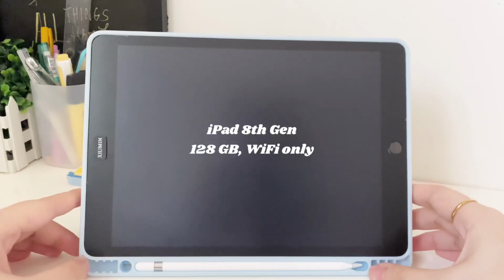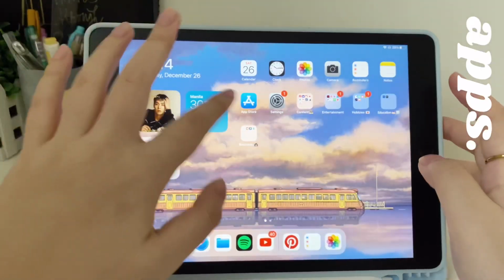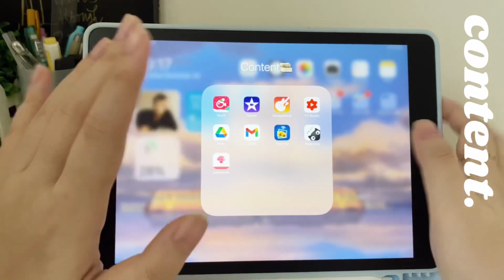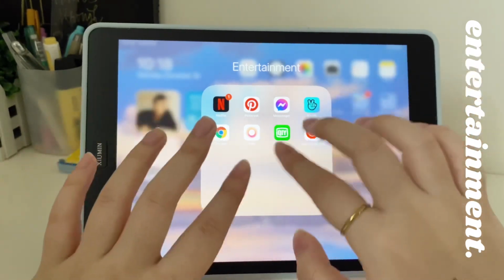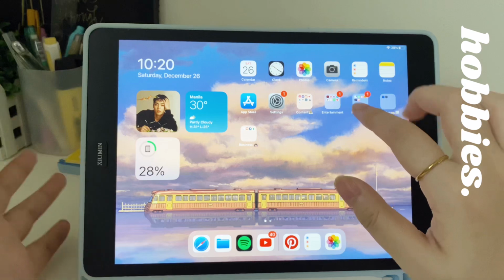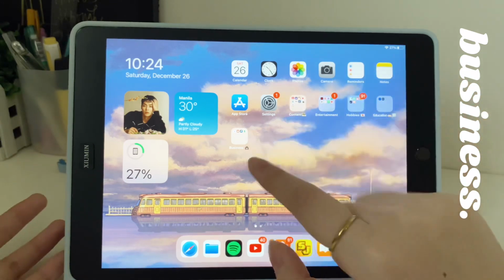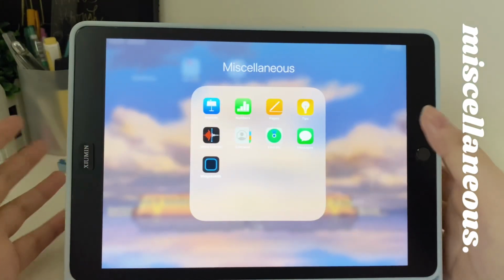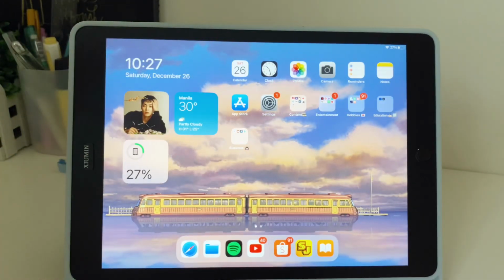what’s on my ipad 8th gen ☻ apps for a small business, making content, hobbies, etc.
hello, friends! I hope you had a lovely a Christmas! Just wanted to share a lil video about the apps that I use to run my small sticker shop, for making content, my hobbies, and entertainment. Please enjoy it!

｡･ﾟﾟ･ 𝙨𝙤𝙘𝙞𝙖𝙡𝙨:
» ig: inalouisem / 40pens (journal)

｡･ﾟﾟ･ 𝙛𝙖𝙦𝙨:
» camera: canon 700d / iPhone 11
» editor: sony vegas 12